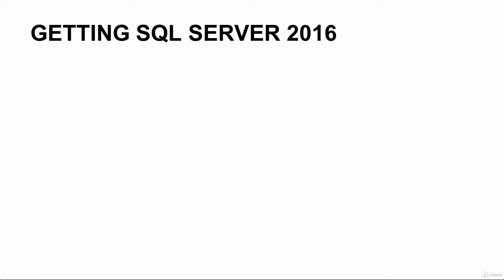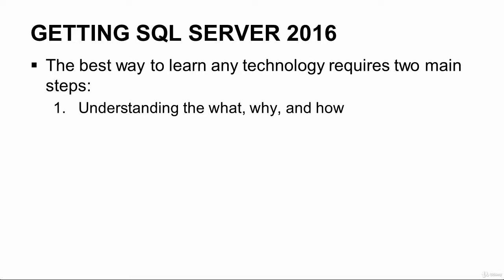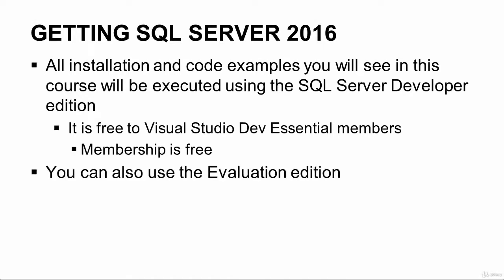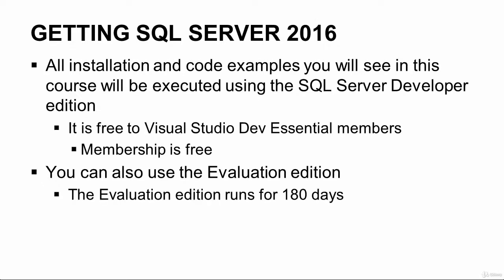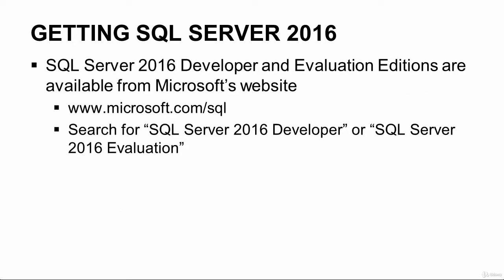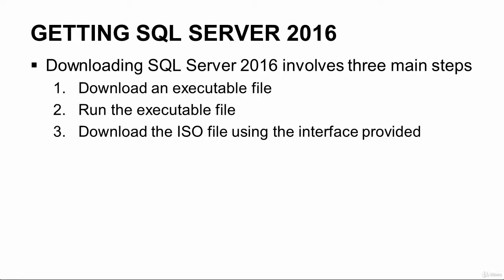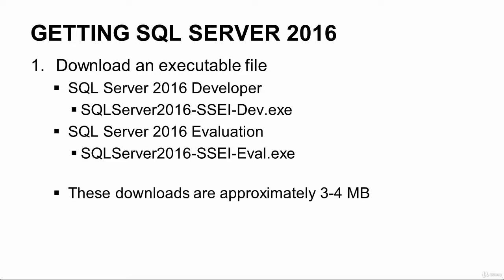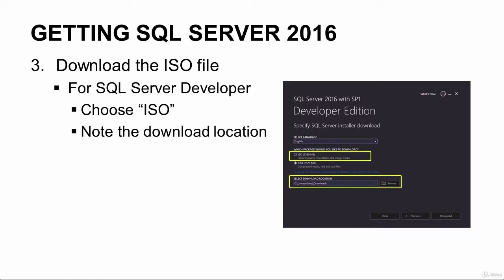Microsoft SQL Server 2016 Certification 70-764 - Learn About MS SQL Server 2016: Introduction